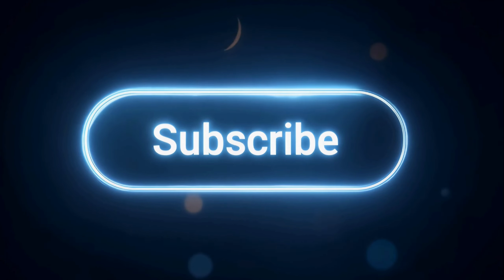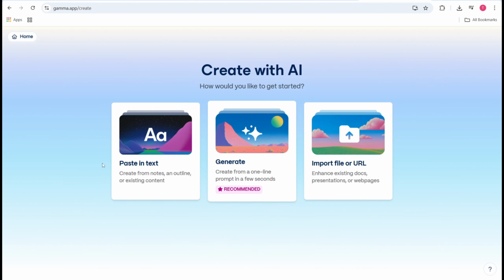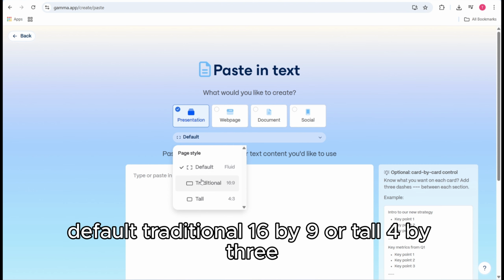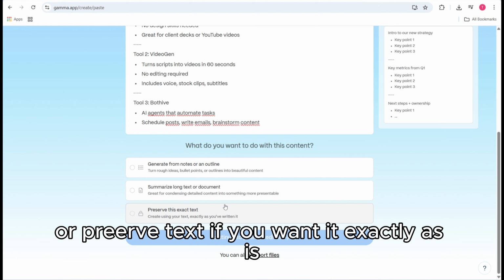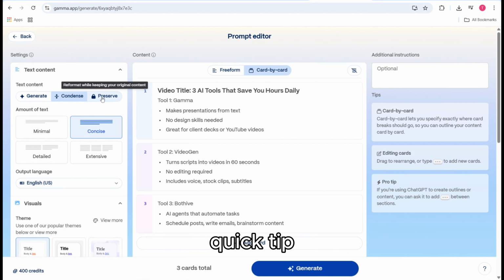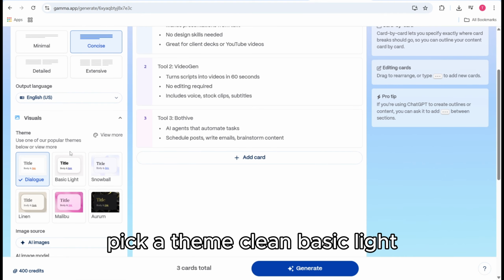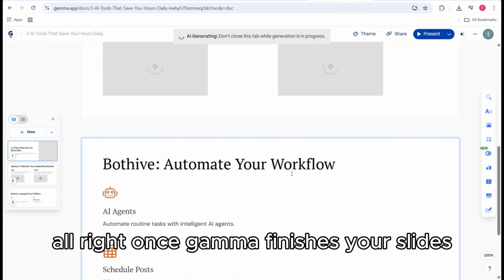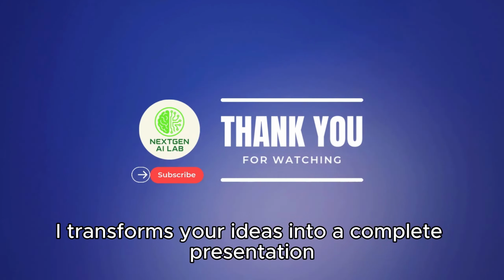Stop Wasting Hours on PowerPoint — Gamma AI Tutorial to Make Stunning Slides in Seconds (2025)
🚀 Still wasting hours on PowerPoint? In this video, I’ll show you step by step how to use Gamma AI Tutorial to create stunning presentations in just seconds. With this AI tool, you can save time and still deliver professional, eye-catching slides that wow your audience.
🔥 Gamma AI is the best AI presentation maker in 2025 — simply type your ideas, and it instantly transforms them into a polished slide deck. No templates, no design stress, just clean and creative results. Perfect for students, teachers, marketers, or anyone who wants to level up their presentations.
✨ I’ll walk you through everything: from signing up, customizing themes, choosing styles, to pro tips that make your slides stand out. After this, you’ll never look at PowerPoint the same way again!